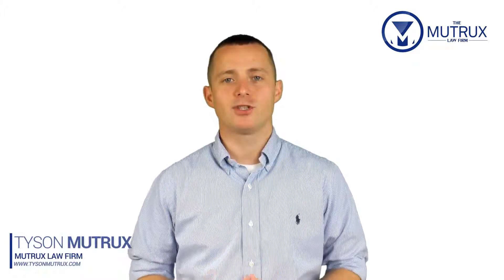Rental Car Insurance and Personal Injury Cases - Personal Injury Lawyer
Personal Injury Lawyer Tyson Mutrux describes in this video Rental Car Insurance and Personal Injury Cases.

Attorney Tyson Mutrux is licensed in Missouri, Illinois, and U.S. Federal Courts.  Tyson takes his role seriously in representing clients in cases involving serious injury claims. In 2014, he became a member of The National Trial Lawyers Top 100 Trial Lawyers and the Top 40 Lawyers Under 40.  In 2015, he was awarded membership into The Nation’s Top One Percent of Attorneys by the National Association of Distinguished Counsel. In 2012, Avvo also rated Tyson “Superb” (10 out of 10).

Tyson’s experience in personal injury gives his clients a distinct advantage over the representation provided by other private practice attorneys. Tyson handles cases all over Missouri and Illinois, mostly in Central and Eastern Missouri.  He provides pro bono legal services for military veterans and has also been heavily involved with The Missouri Bar.

**The choice of a lawyer is an important decision and should not be based solely upon advertisements.**

**Past results do not serve as a guarantee of future results.**

**The information on this website is for general information purposes only. Nothing on this site should be taken as legal advice for any individual case or situation. This information is not intended to create, and receipt or viewing does not constitute, an attorney-client relationship.**

Personal Injury Lawyer Tyson Mutrux is licensed in Missouri, Illinois, and U.S. Federal Courts.  Tyson takes his role seriously in representing clients in cases involving serious injury claims. In 2014, he became a member of The National Trial Lawyers Top 100 Trial Lawyers and the Top 40 Lawyers Under 40.  In 2015, he was awarded membership into The Nation’s Top One Percent of Attorneys by the National Association of Distinguished Counsel. In 2012, Avvo also rated Tyson “Superb” (10 out of 10).